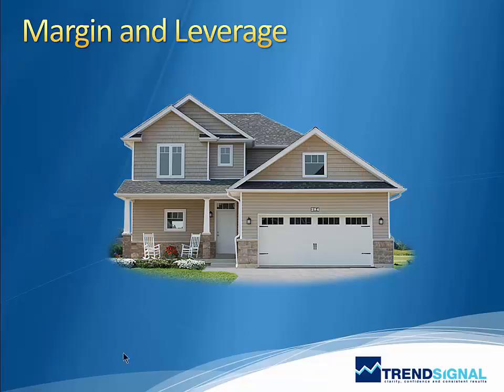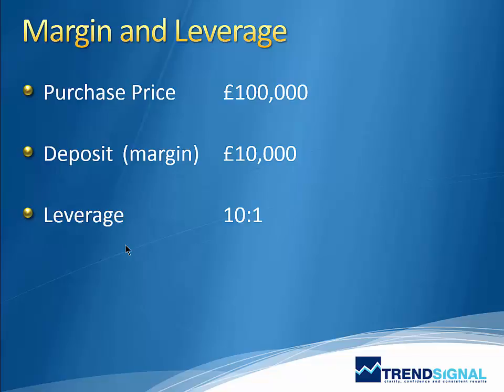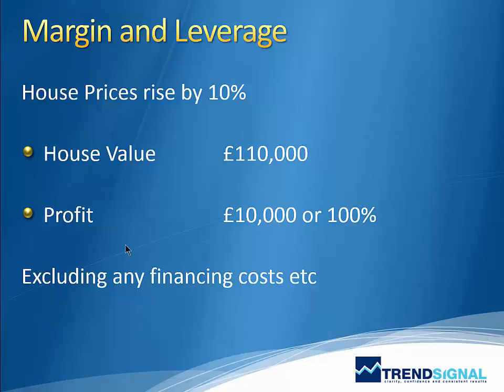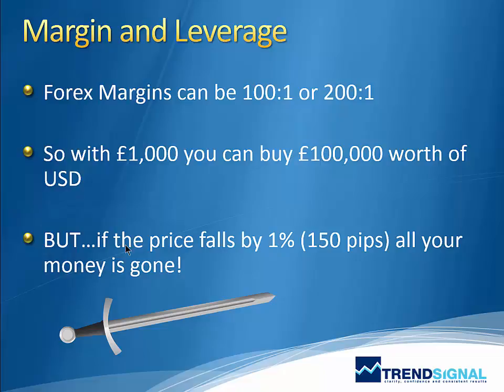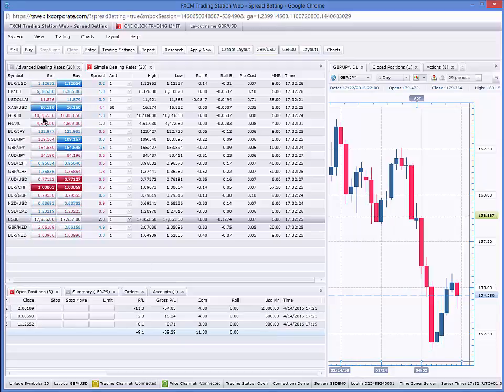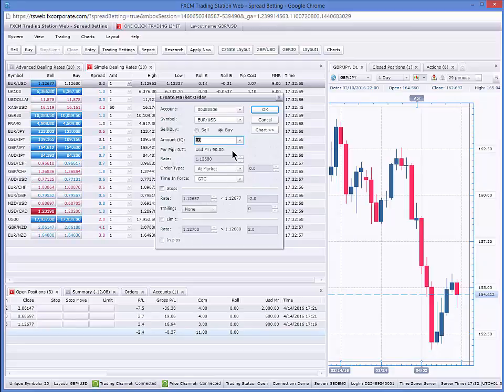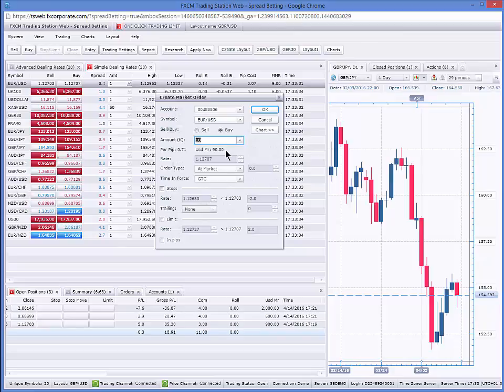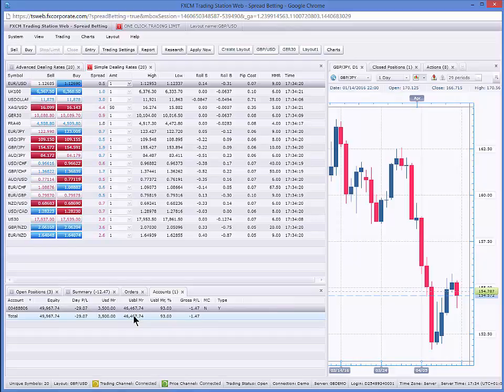Trading Forex - Margin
Margin is the deposit money you need to have in your account to enter a position. In this video we look at how to trade forex on margin, and what it means to you.